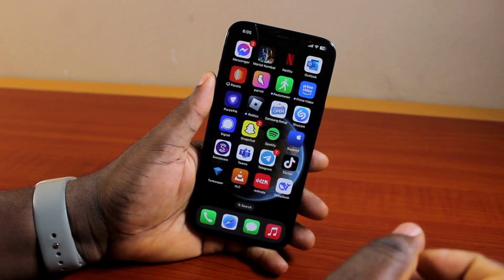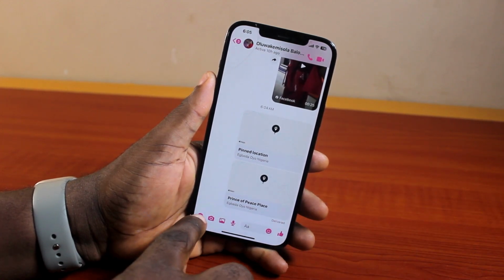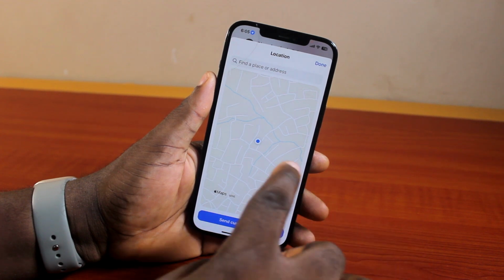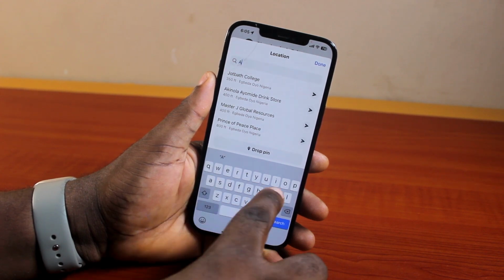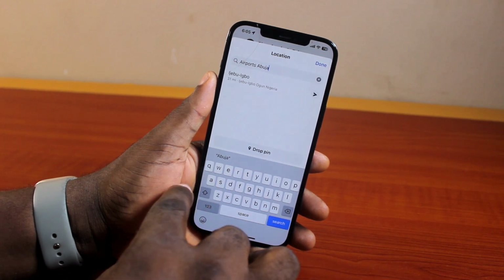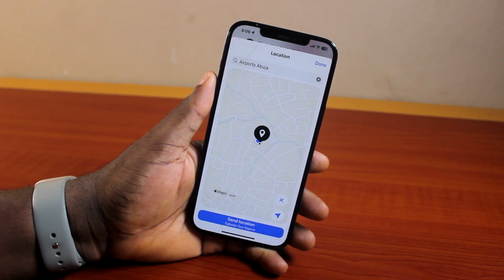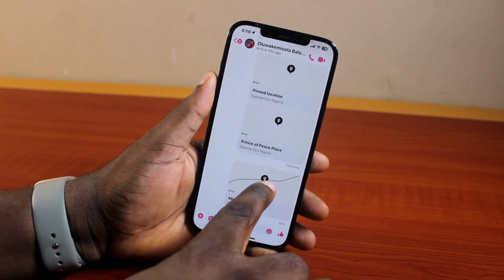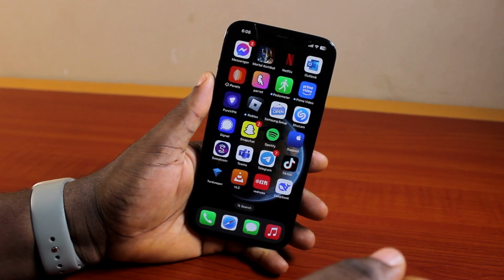How to Drop a PIN on the Location In Facebook Messenger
This tutorial will teach you how to drop a PIN on the location in your Facebook Messenger.

Cheap iPhone
Cheap Samsung Phone
Cheap Apple Watch
Cheap Digital Camera
Cheap YouTube Microphone
Cheap MicroSD Card